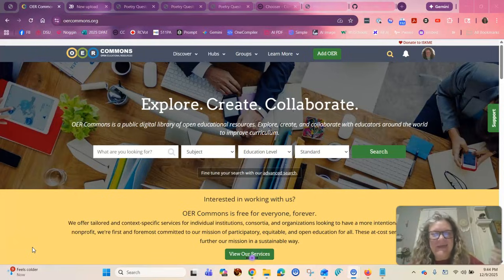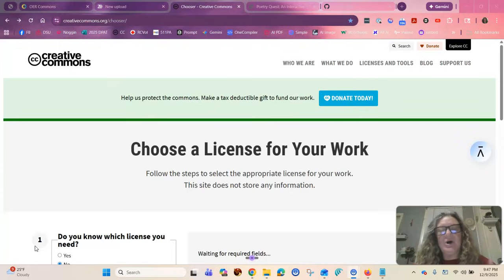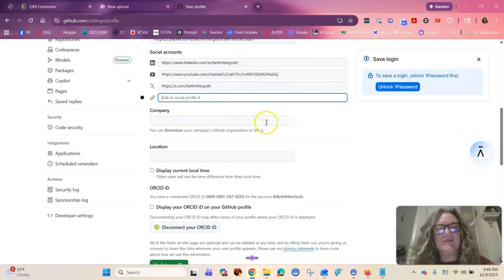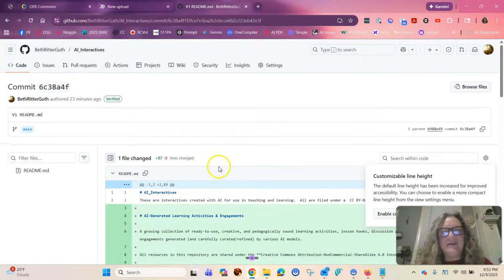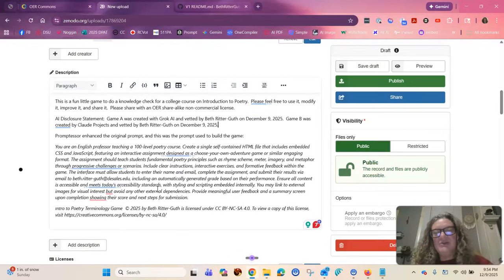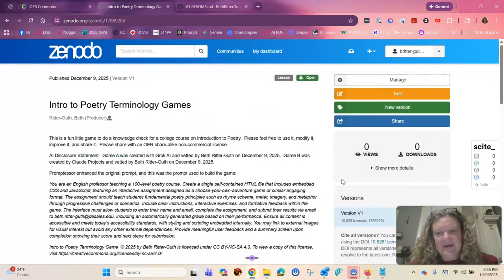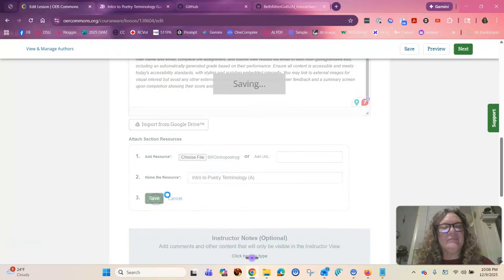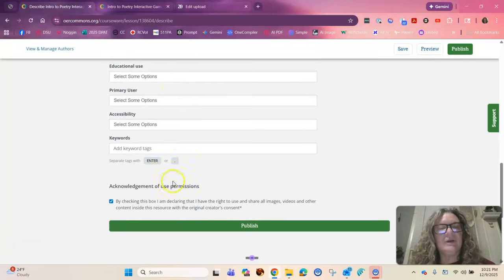From AI Generation to OER Publication: A Step-by-Step Guide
👇 Video Description 👇

Are you an educator or creator looking to share your work with the world without losing ownership or credit? Publishing Open Educational Resources (OER) involves more than just uploading a file. In this video, I walk you through a professional, preservation-focused workflow to ensure your educational assets are accessible, citable, and properly licensed.

I explore how to take materials (even those created with AI tools like Claude or Grok) and move them through a "preservation pipeline." You will learn why a standard upload isn't enough and how to use the power of GitHub for file management and Zenodo for creating Digital Object Identifiers (DOIs). Finally, I tie it all together by publishing the final product on OER Commons.

In this video, you will learn:

The definition of OER and why it matters.

How to use GitHub as a "filing cabinet" for your digital assets.

The importance of getting a DOI via Zenodo so your work never disappears.

The exact steps to bundle HTML files and publish them to OER Commons.

👇BRG's Gold Standard for AI Use 👇
The Recipe for GREAT AI Usage: Ask a Good Question, Scooby Doo the Results, Decide how to Ethically Share!

0:00 Introduction: What is OER? 0:40 Step 1: Creating an OER Commons Account 1:00 showcasing the AI Assets (Poetry Games) 2:22 Step 2: Understanding Creative Commons Licenses 4:18 Step 3: Setting up a GitHub Repository 7:08 Step 4: Why you need a DOI (The Zenodo Connection) 8:50 Step 5: Uploading and Publishing to Zenodo 11:33 Step 6: Creating the Resource on OER Commons 12:50 Linking your DOI, GitHub, and ORCID 14:15 Step 7: Zipping HTML Files for Upload 15:15 Final Metadata Entry and Publishing

To replicate the workflow shown in the video, follow these steps:

Create Accounts: Ensure you have active accounts on OER Commons, GitHub, and Zenodo.

Organize in GitHub: Create a repository on GitHub and upload your raw files (HTML, images, code) there. This acts as your permanent file storage.

Mint a DOI with Zenodo:

Link your GitHub to Zenodo or upload your files directly to Zenodo.

Fill out the metadata (Title, Description, AI disclosure).

Publish to generate a DOI (Digital Object Identifier). This ensures your work is citable and permanent.

Prepare Files for OER Commons: If you are uploading HTML/coded assets, put them in a folder on your computer and compress/zip the folder.

Publish on OER Commons:

Click "Add OER" and "Create Resource."

Copy your description and metadata from Zenodo.

Upload the Zipped file as the primary resource.

Fill out the educational alignment tags (Subject, Level, etc.).

Submit: Click Publish and wait for approval from the OER Commons team.

🏷️ Keywords & Hashtags 🏷️OER